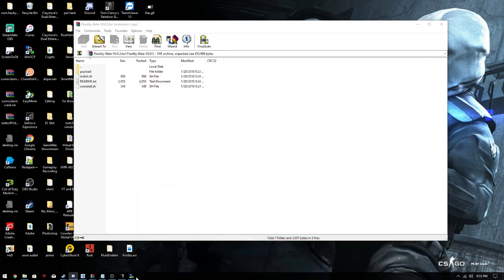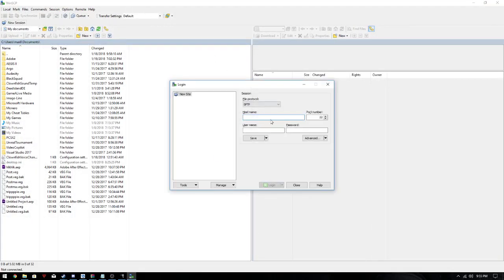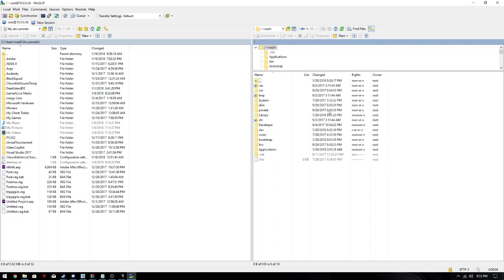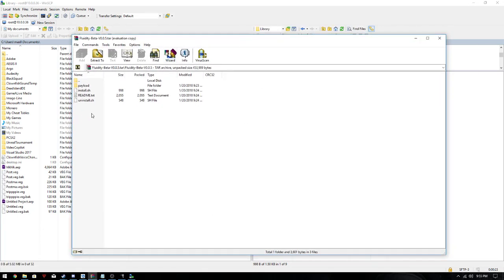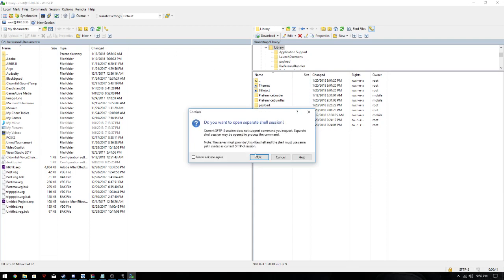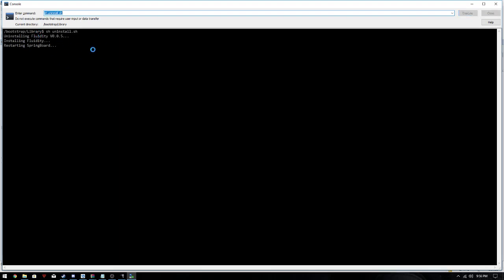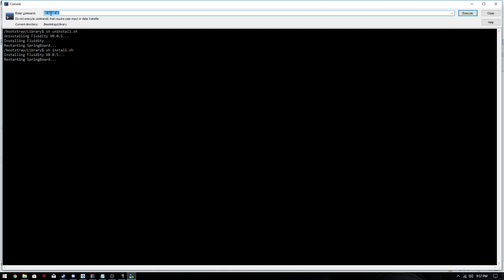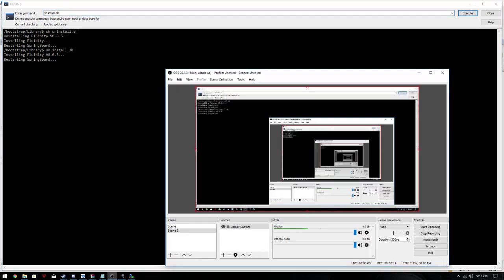EzPz Install Tutorial For Fluidity Beta 5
Fluidity Beta 5 Join Discord and Go To betareleases